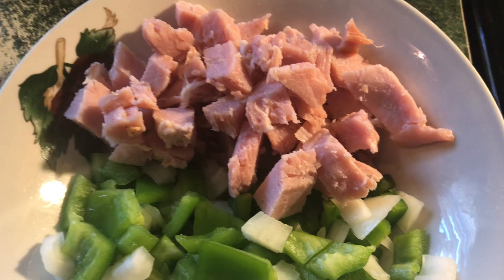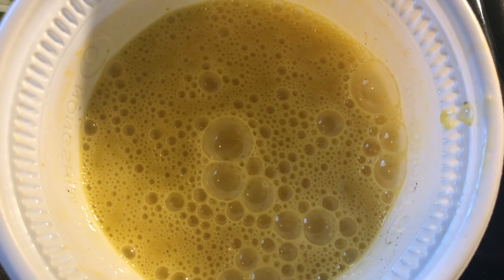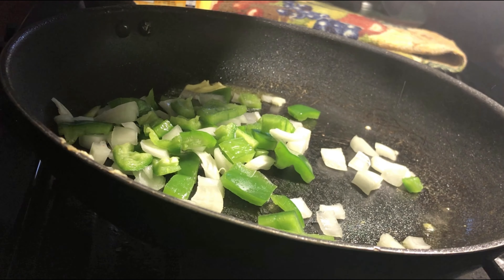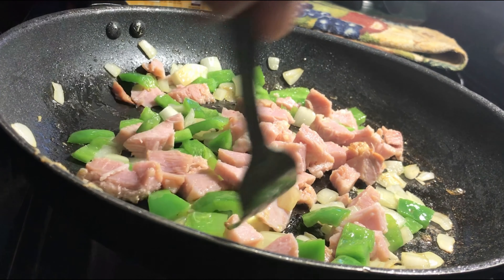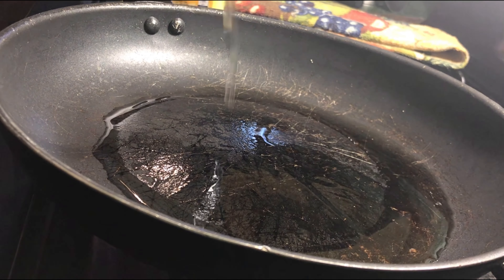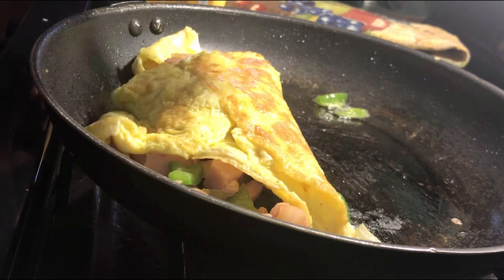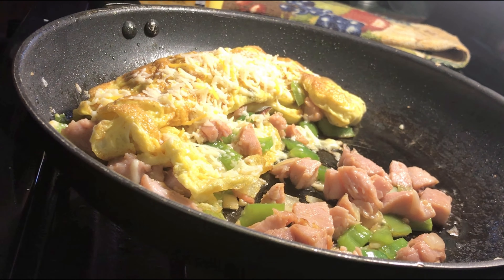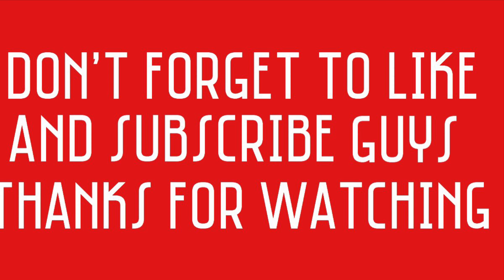BREAKFAST OMELET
So I had a taste for a good country omelet and I decided to use some of this good ole Christmas ham I had leftover and boy was it good yassssss I hope yal enjoy this video and let me know what u guys would like to see next I truly appreciate y’all watching and subscribing to my small channel if you haven’t already subscribed please do so it would warm my heart luv u guys and I pray that your holidays are filled with beautiful blessings and cheer 🥰🥰🥰🥰